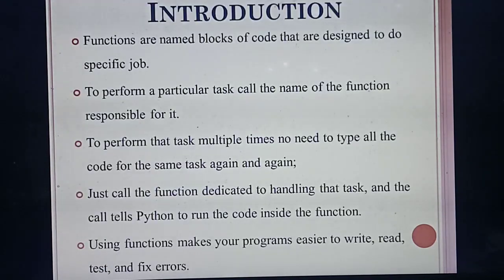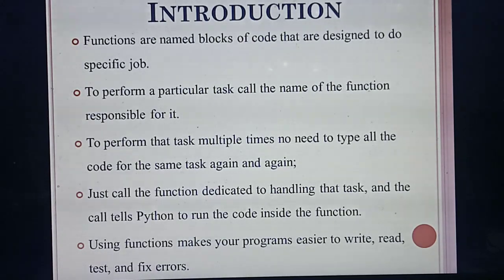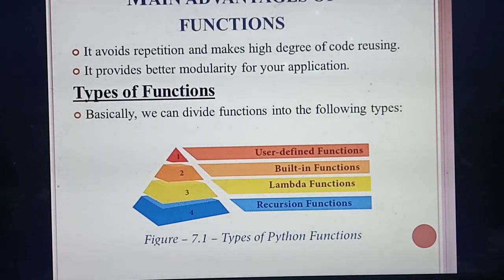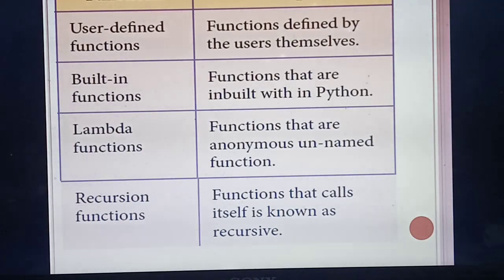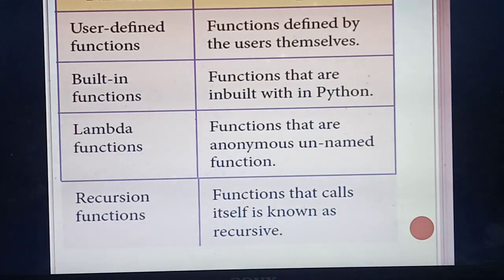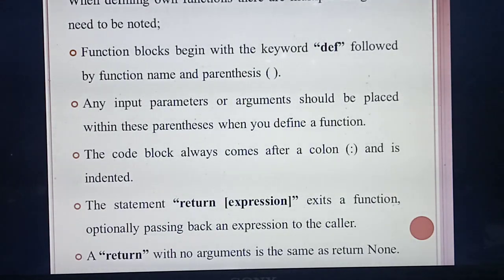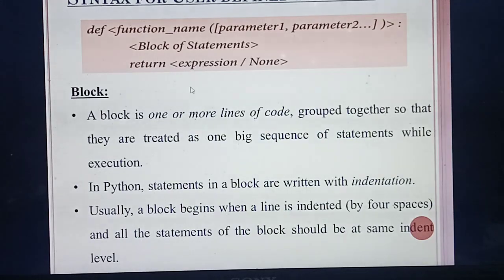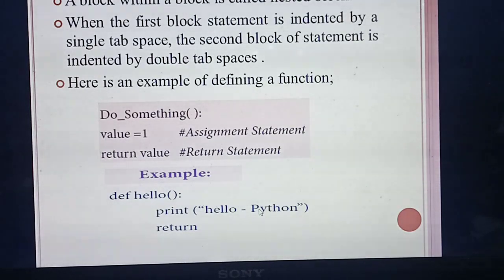Grade XII - Computer Science || Python Functions || Bethlahem Matric School.